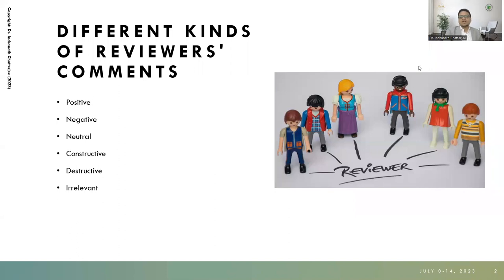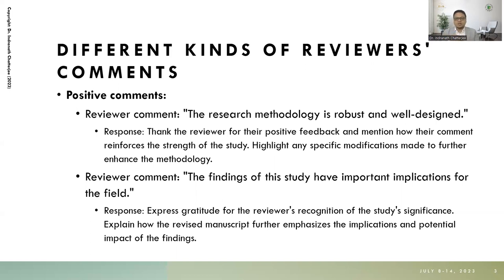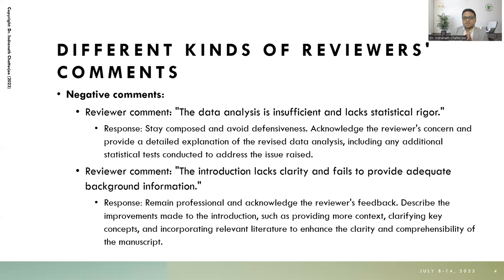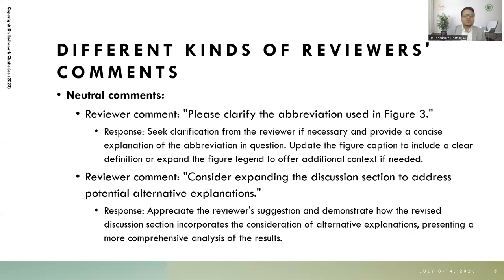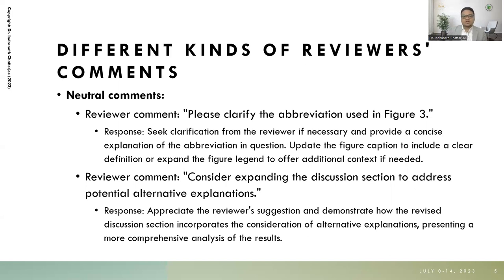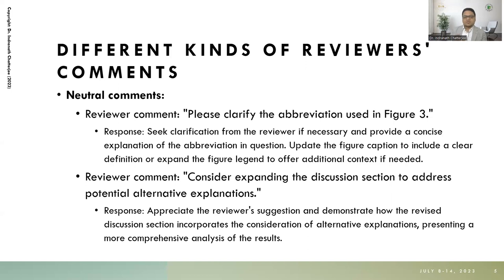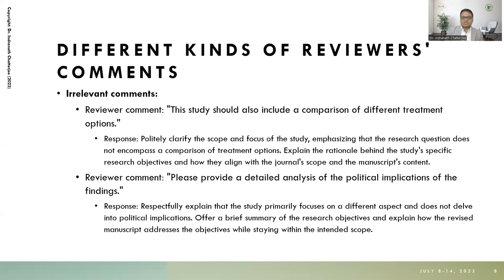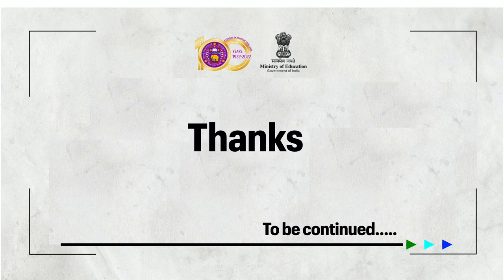Giving effective response to reviewer’s comments (Part- 3)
Dr. IndraNath Chatterjee